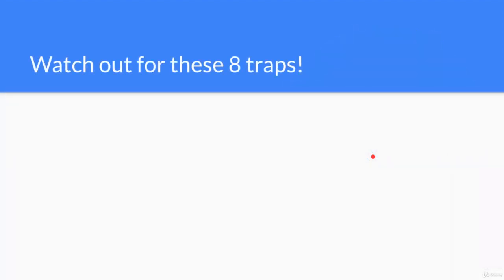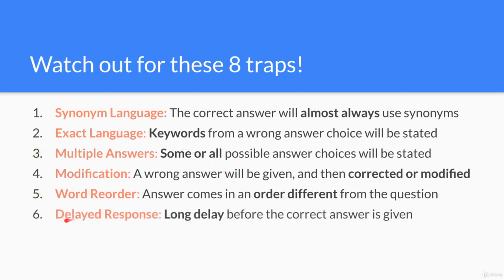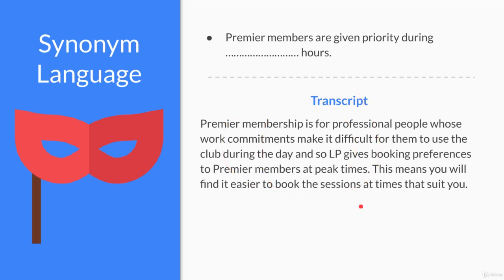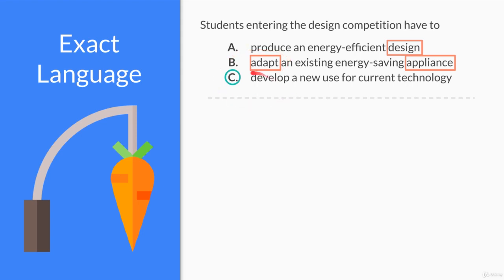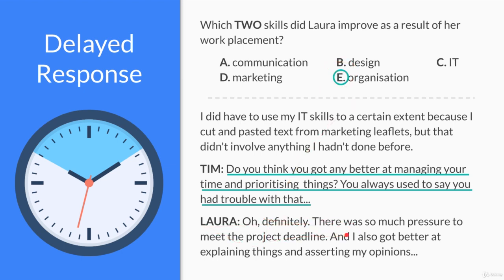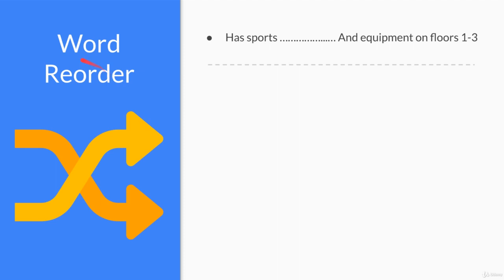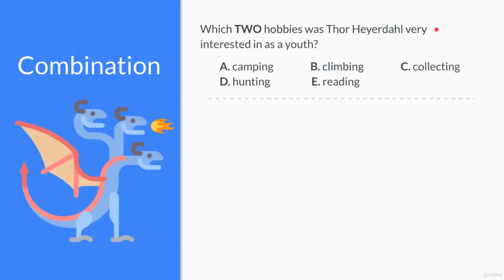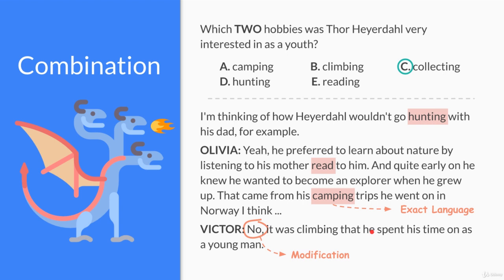IELTS Listening Tips and Tricks | How I got a band 9 | Tactics 3.